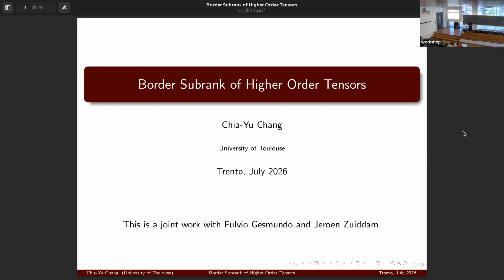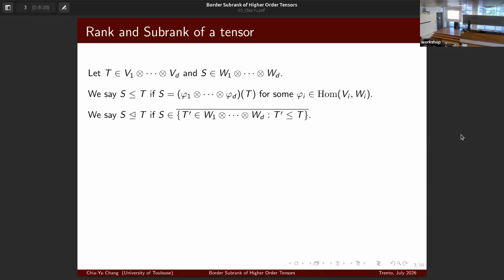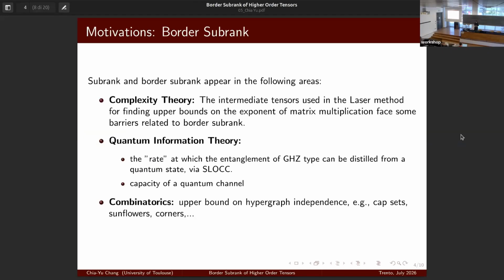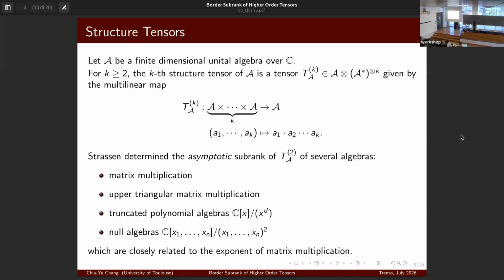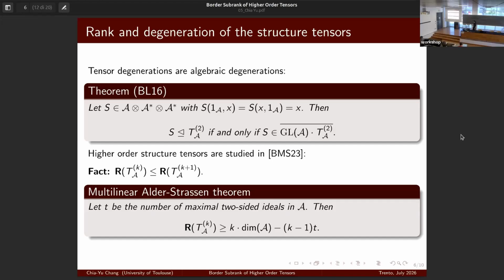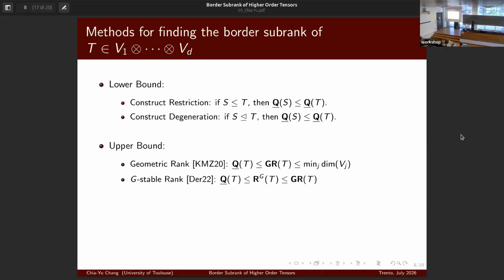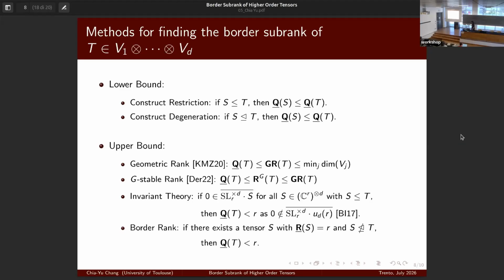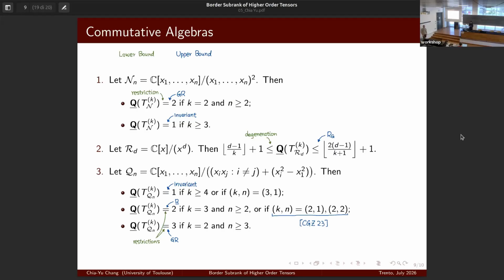Border Subrank of Higher Order Tensors - Chia-Yu Chang